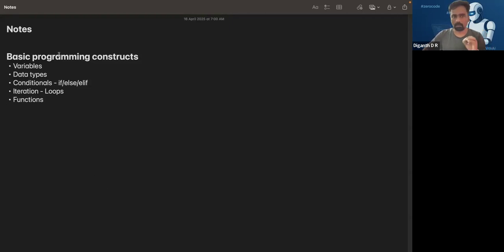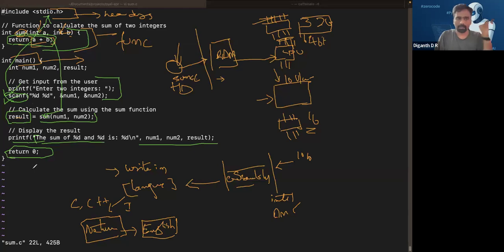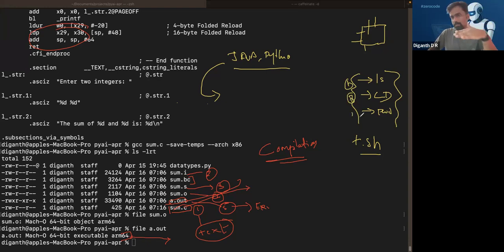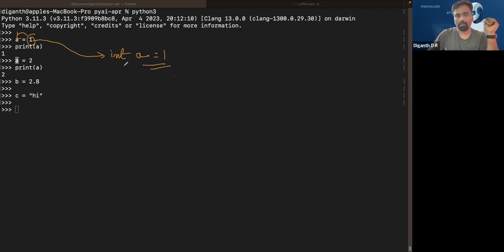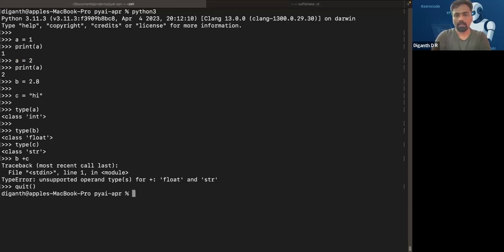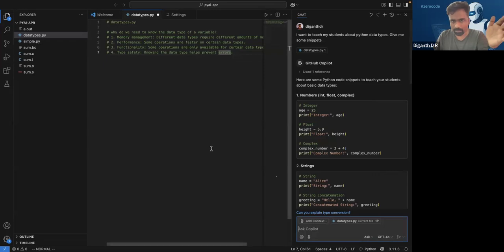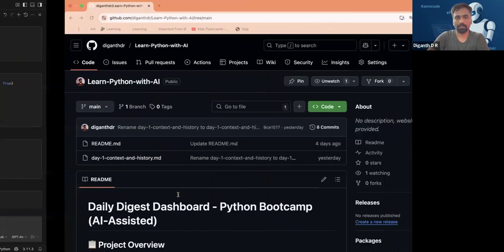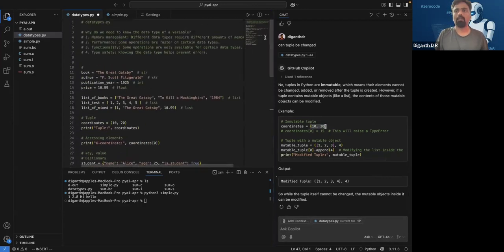Session 2: Compiled vs interpreted programs, data types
Compiled and interpreted languages
Data types.